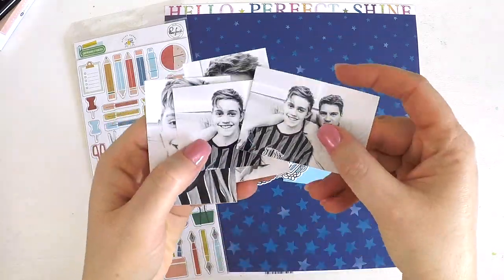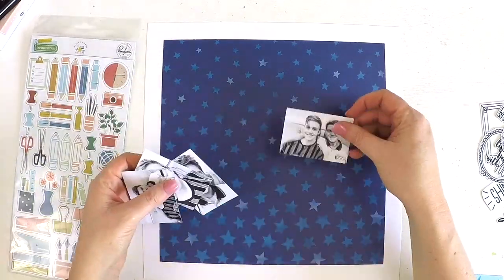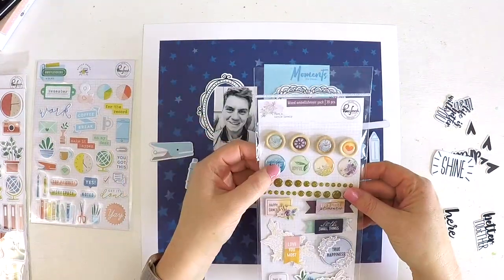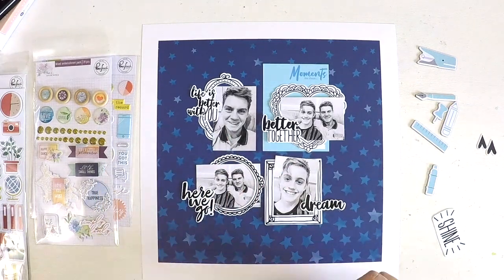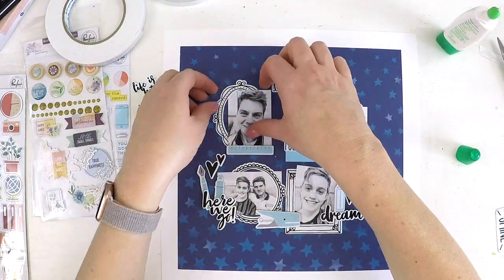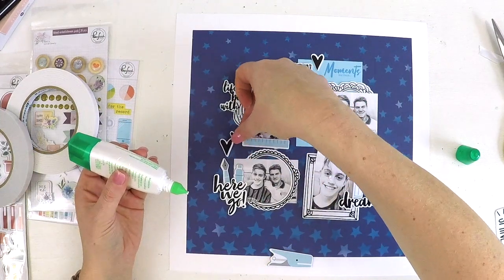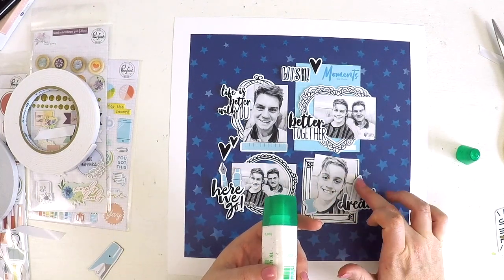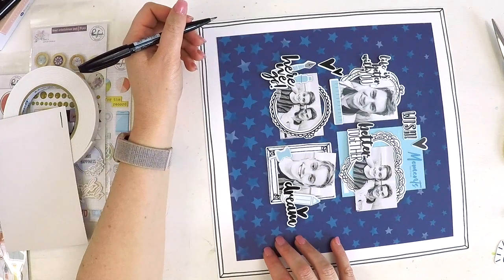Scrapbooking Boys | Hip Kit Club | Lauren Hender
Hi everyone,

Thanks for stopping by my YouTube channel and checking out my latest project for the hip Kit Club.

Happy Scrapping

Lauren xo